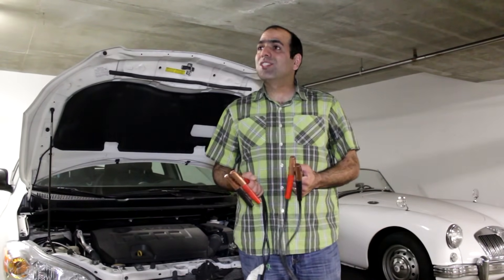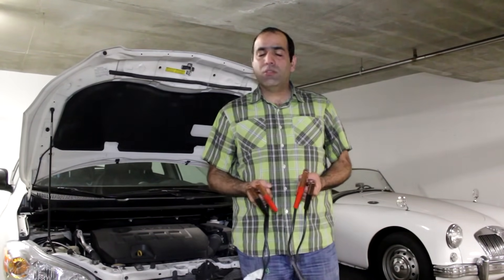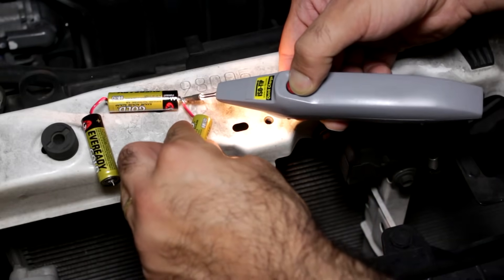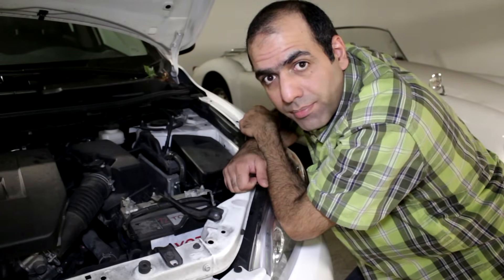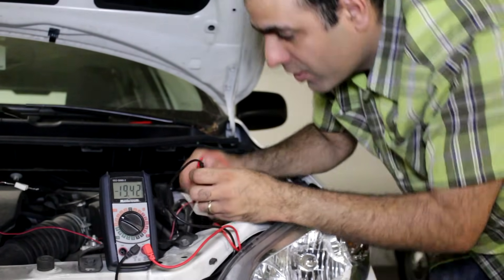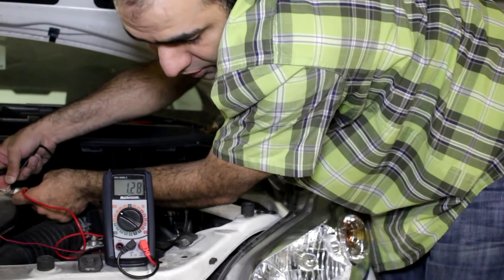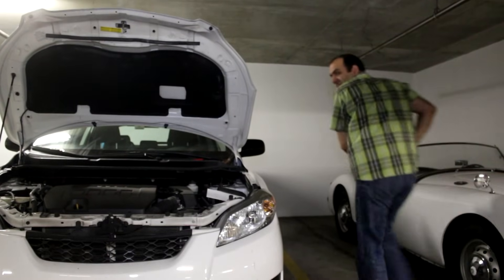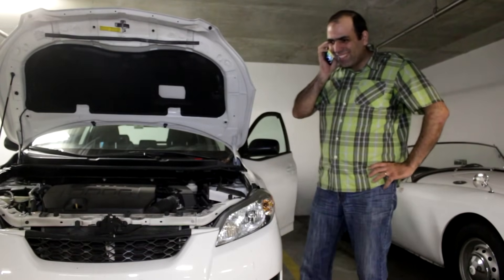Jump Start a Car with AA Batteries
Your car battery is dead and you like a boost to jump start? Maybe you can use AA batteries to crank the engine...